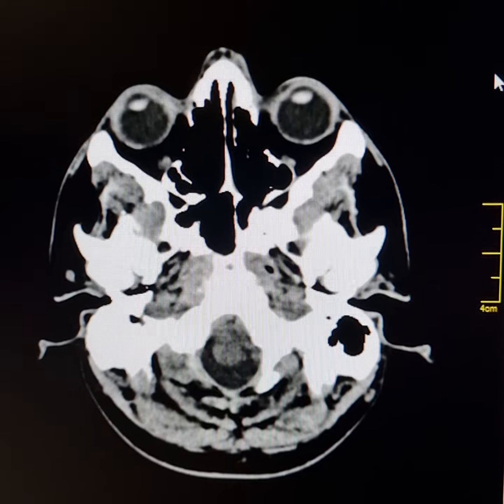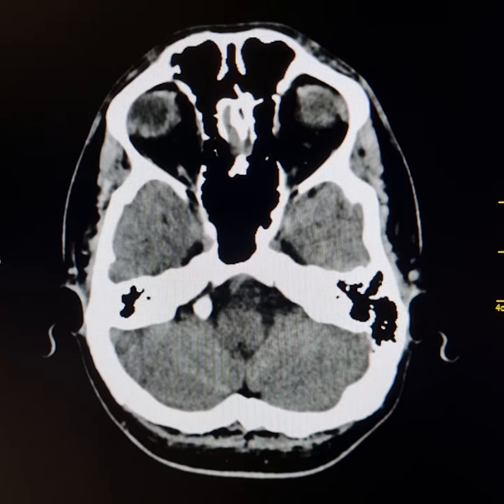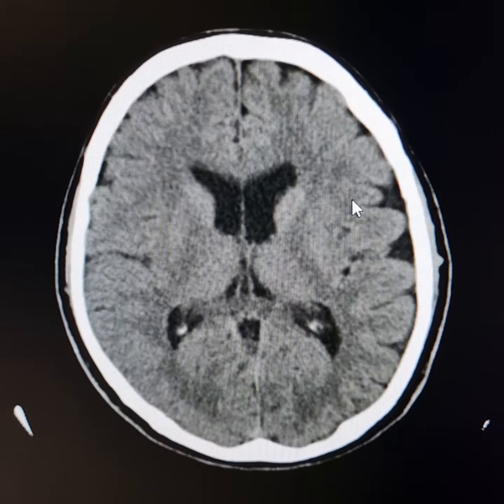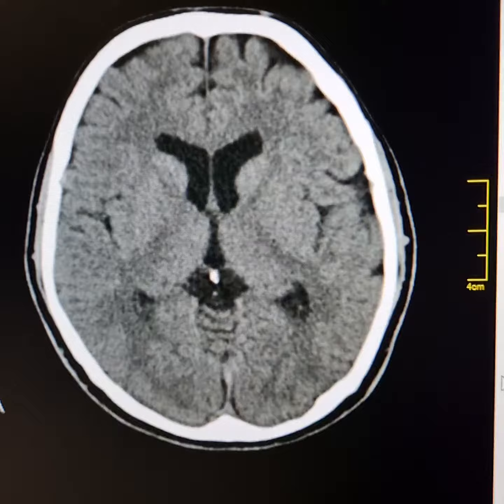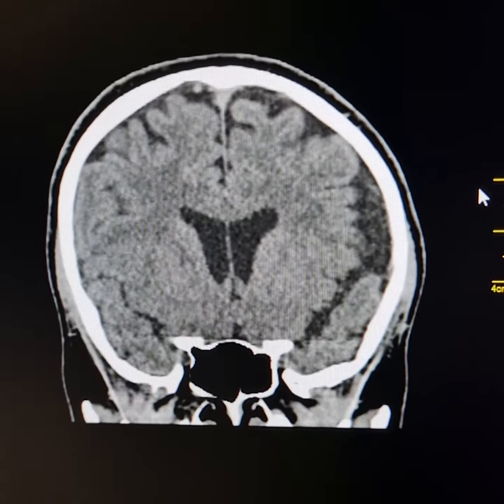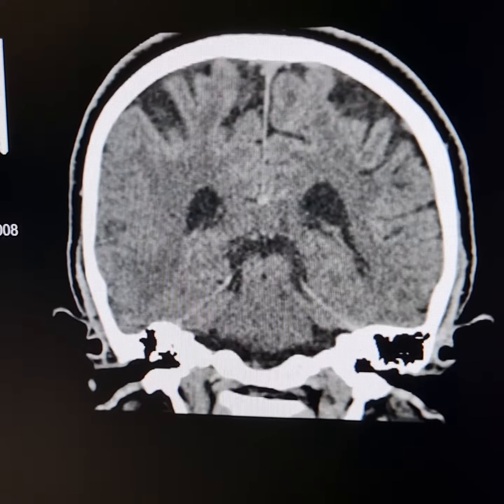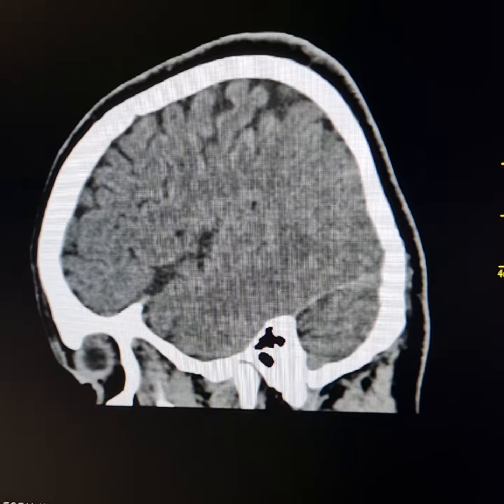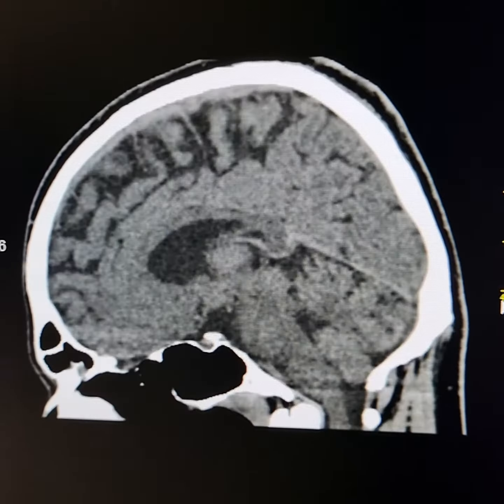Dyke - Davidoff - Masson syndrome